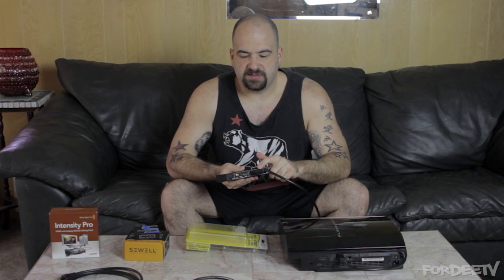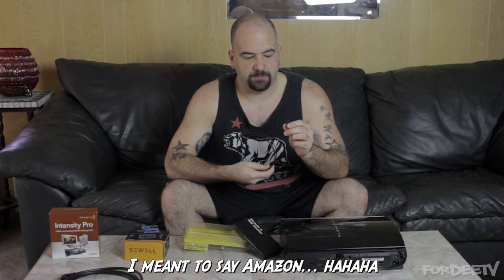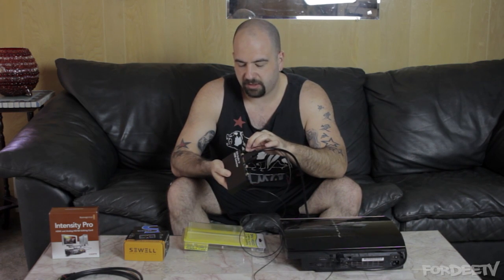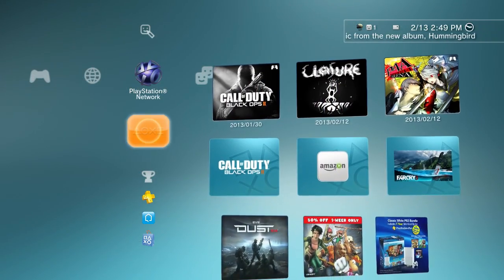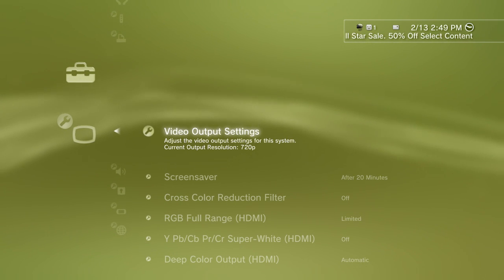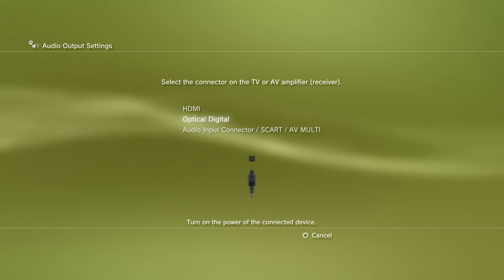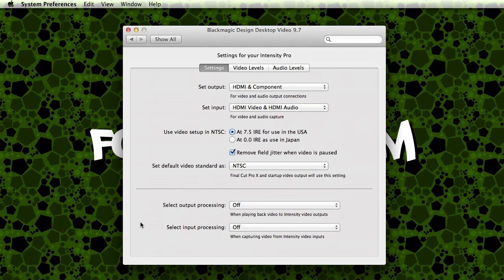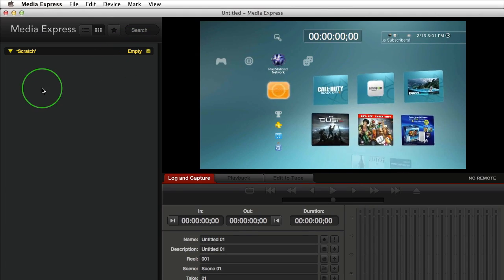Capture PS3 Video over HDMI (Bypass HDCP)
Capture PS3 Video over HDMI (Bypass HDCP) - this video demonstrates how to capture your PS3 video over HDMI bypassing HDCP. This tutorial is intended to help gamers capture their gaming footage to share with their friends and the world! You will need a few pieces of hardware in order to achieve this... below is a list of products I purchased from Amazon which are used in my setup. It may be possible to achieve these results with other products, however I only have experience with the setup shown in the video. Please keep in mind that this setup is not supported by any of the manufacturers. I am using a MacPro but this would work the same with a PC.

Important: Make sure you set your display output from your PS3 to 720p and your Input on your BlackMagic Intensity Pro to 720p 59.94... any other setting will not show video and your capture wont work with the PS3.

Hardware used in my setup: (I'm going to list all three BlackMagic Intensity Models, however I'm using the PCI Card version - if you're using a laptop, or want the ability to capture on more than one machine and have USB3 or Thunderbolt the other two options will work just the same).

You can use any one of these capture devices... I'm using the Intensity Pro PCI Card.
PCI Card Version

USB3 Version

Thunderbolt Version

DVI Video+Audio to HDMI Converter Box (either of these will work)
Monoprice Version
Cables Unlimited Version

HDMI Splitter (Optional - but recommended)

HDMI Cables Needed (to replicate my setup)...
DVI to HDMI Cable
High Speed HDMI Cable (6 Feet)(Need 2)
High Speed HDMI Cable (50 Feet)

TosLink Audio Cable

***One more important note: If you disconnect the HDMI cable from the capture card and Media Express does not show any video when reconnecting it - go ahead and reboot your computer. This has happened a few times and fixes the problem.***